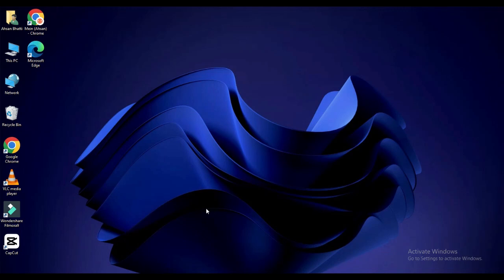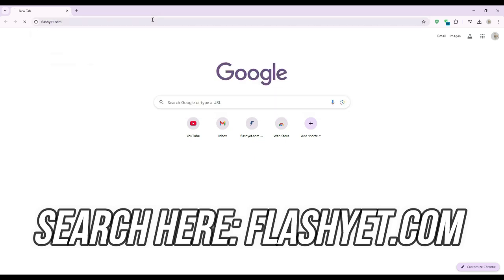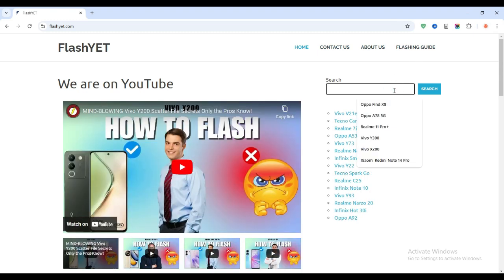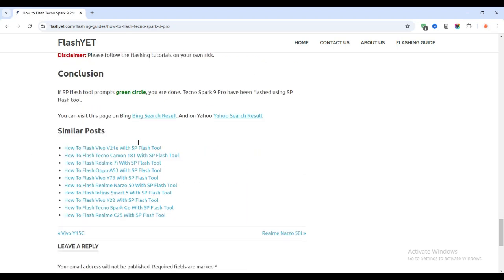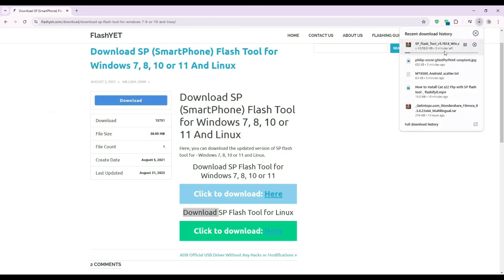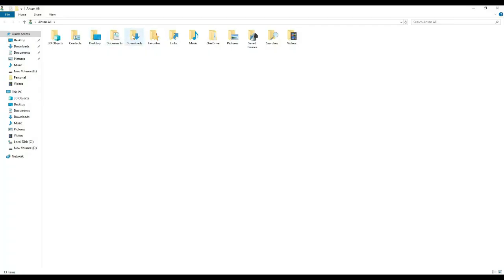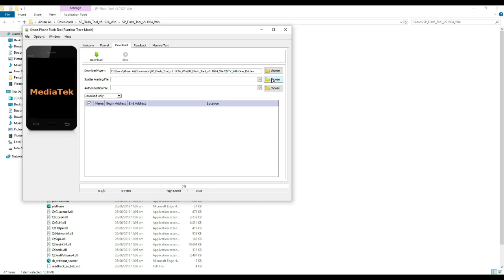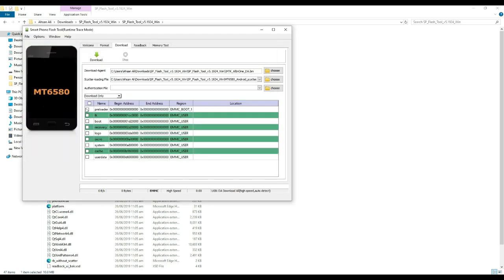I Spent 30 Days Mastering Tecno Scatter Files Here's What Happened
Is Tecno Spark 9 Pro Really Better Than Samsung for Gaming?

WARNING Tecno Spark 9 Pro Scatter File Mistake Could Cost You THOUSANDS!

We Tested Tecno Spark 9 Pro and iPhone Here's What's Best for Photography!

Photography EXPERT Reveals iPhone vs Tecno Spark 9 Pro Secrets!

The Surprising Truth About Tecno Spark 9 Pro's Camera Nobody Tells You

Top 5 Essential Features Every Photographer Needs in 2024 to Beat Tecno Spark 9 Pro and iPhone!

Want FAST Tecno Spark 9 Pro Flashing? Watch This SP Flash Tool Tutorial Now!
FLASH Tecno Spark 9 Pro Secrets NO ONE Tells You!
Get Ahead with Tecno Spark 9 Pro Flashing SECRETS of the PROS!

SP Flash Tool MASTER Reveals FAST Tecno Spark 9 Pro Flashing Secrets!

The WORST Flashing Mistakes You're Making with Your Tecno Spark 9 Pro!

Don't FLASH Your Tecno Spark 9 Pro WRONG!

What's Hiding in Your Tecno Spark 9 Pro Flash File?

Are You FLASHING Your Tecno Spark 9 Pro to DEATH?

Tecno Spark 9 Pro Flashing Secrets You Never Knew EXISTED!

Tecno Spark 9 Pro Scatter File Secrets Revealed!
Want to UNLOCK Your Tecno Spark 9 Pro's Full Potential? Watch This Now!
THE FASTEST Way to Flash Tecno Spark 9 Pro with SP Flash Tool Today!
Avoid These Common Tecno Spark 9 Pro Flashing Mistakes!

Get Your Tecno Spark 9 Pro Flashed in Minutes with This Easy Trick!
I Discovered a Shocking SECRET in My Tecno Spark 9 Pro Flash File!
PS5 vs Tecno Spark 9 Pro Which is the FASTEST for Mobile Gaming?
The REAL Difference Between Tecno Spark 9 Pro and PS5 for GAMERS
Tecno Spark 9 Pro Takes on PS5 in EPIC Performance Showdown
STOP Ignoring Your Tecno Spark 9 Pro Flash File You Won't Believe What's Inside
What's the BIGGEST Tecno Spark 9 Pro Flashing Mistake You're Making?

In this video I will tell you about flashing of Tecno Spark 9 Pro so watch complete video and like then once share. Flashing guide with sp flash tool by connecting your mobile with pc.

By watching this tutorial you can also flash the Tecno Spark 9 Pro.

1. We can flash to android stock Rom
2. Easliy Flash custom ROM for Tecno Spark 9 Pro
3. Application for fixing bricked or unbrick device
4. Easy to read, write parameters
5. We can erasing, formatting data and reset your MTC based devices as Tecno Spark 9 Pro

1. You will have Pc or have Laptop
2. You need USB data cable for the device
3. Drivers download (MediaTek USB-VCOM drivers)
4. Download Scatter file and files to be flashed
5. Note Backup the device